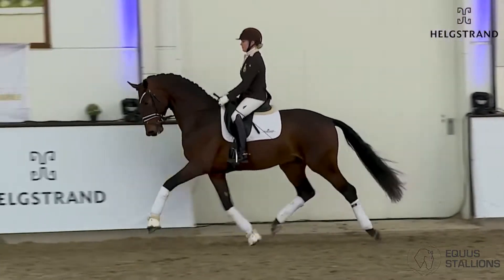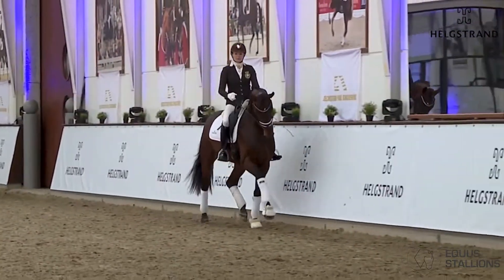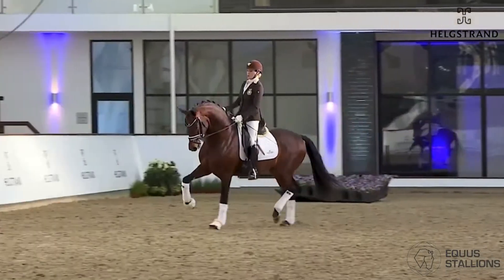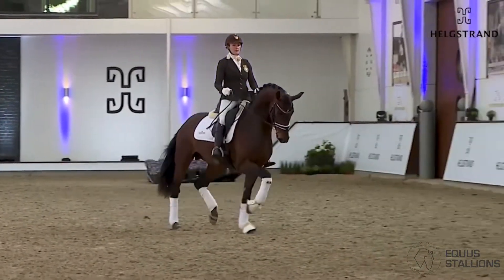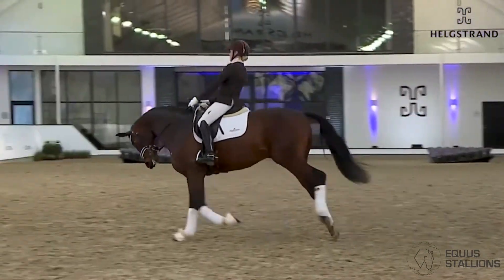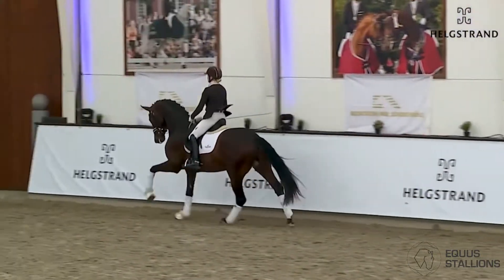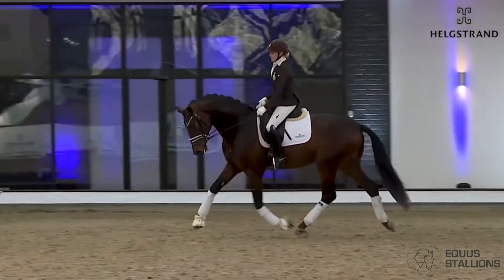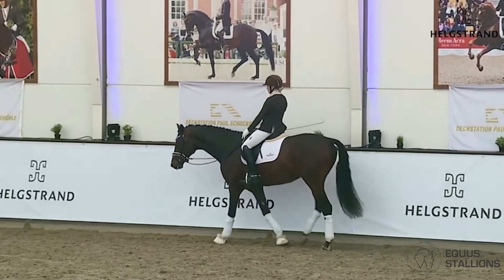For Real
Siempre dinámico y enérgico en sus movimientos; For Real ya ha revelado su resplandor natural en su licenciatura en Münster-Handorf en 2020, donde llamó mucha atención.

Su padre Farrell fue el semental premium de la licencia de Hannover en 2013 que recibió una puntuación de 9.04 en el Danish Champioships
 2016 y compitió con éxito a nivel internacional.

Desde su primera camada de potros, produjo cinco sementales con aprobados solo en Alemania. Su hija Grevens Fakina se convirtió en Yegua del Año en Dinamarca.

Su madre  La Castania recibió el premio 1c en el Westphalian Elite Mare Show en 2015.
Lord Loxley I, Campeón de Alemania de caballos de doma de cinco años y Vicecampeón del Mundo en Verden con Jana Freund en
2004, también aparece en el pedigrí.

Luego compitió hasta un nivel avanzado con Heiner Schiergen. Produjo 37 sementales aprobados, casi 100 yeguas premium estatales, los campeones alemanes Lord Carnaby, Laetare y FS La Noir, así como caballos de Gran Premio de éxito internacional.

Su abuela Donna Castania también produjo Bel Amour (de Benetton Dream), que ganó en el nivel avanzado (S). Damon Hill NRW, que sigue en la tercera generación del pedigrí, ya no tiene que demostrar su valía, ni en cría, habiendo producido 15 sementales con licencia, como Daily Mirror / Benjamin Werndl, alrededor de 20 yeguas premium y descendencia exitosa hasta el nivel avanzado, ni en el deporte. En 2012, el hijo de Donnerhall x Rubinstein ganó la plata por equipos en el Olímpicos de Londres / GBD y ocupó el cuarto lugar en la competencia individual con Helen Langehanenberg.

Él también ganó la medalla de plata en la final de la Copa del Mundo, doble medalla de oro en el Campeonato de Alemania y primer lugar en el Gran
Premio de Aquisgrán. Y sin olvidar dos medallas de oro en los Campeonatos del Mundo de Caballos Jóvenes de Doma Clásica. Después,
Damon Hill NRW allanó el camino para la joven Jil-Marielle Becks hacia el deporte de alto nivel con victorias en Hagen y en el
Preis der Besten.